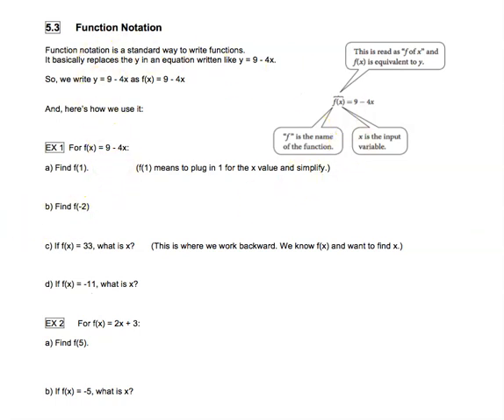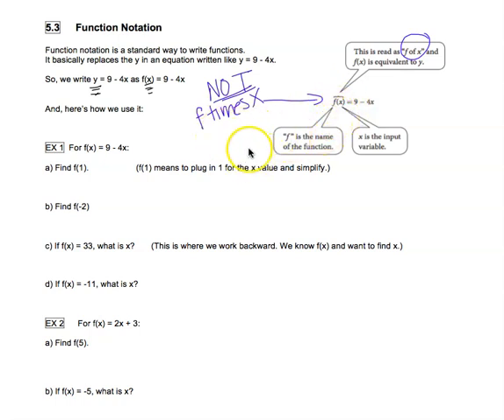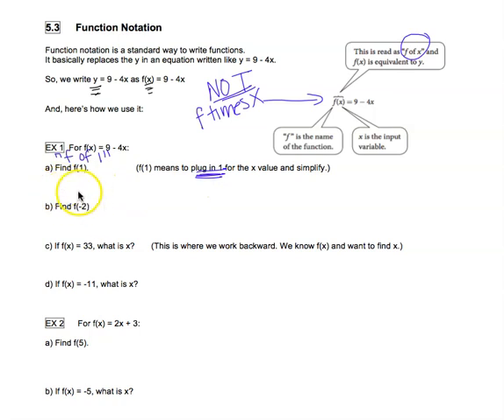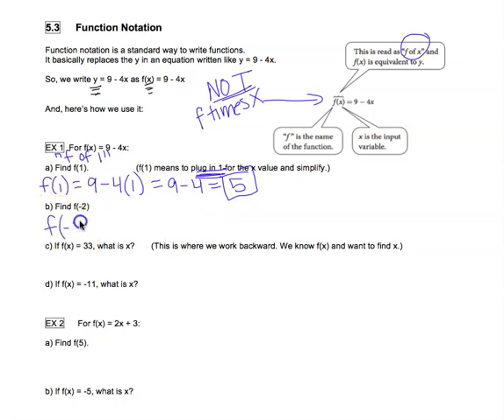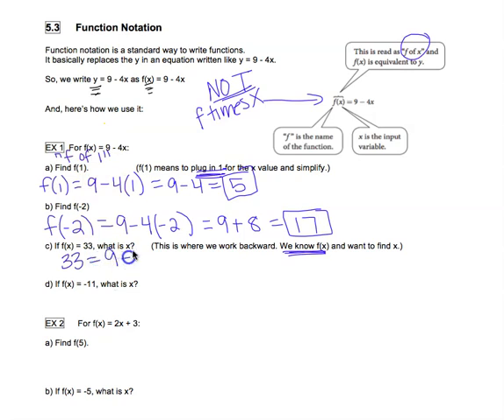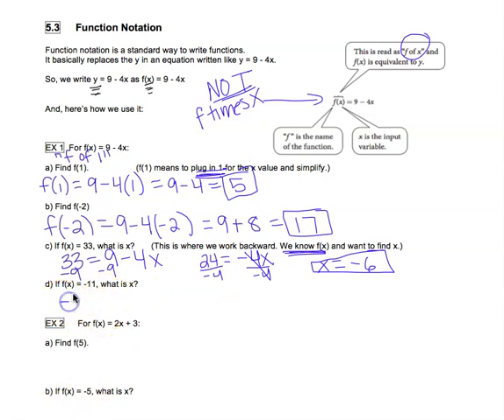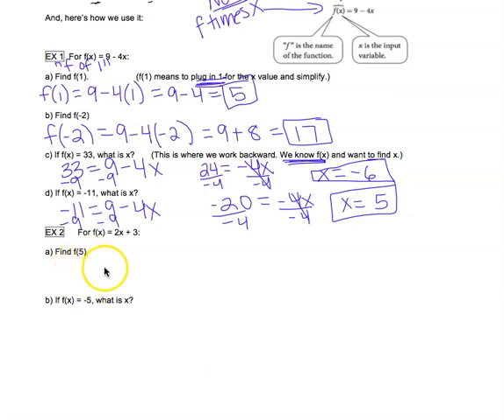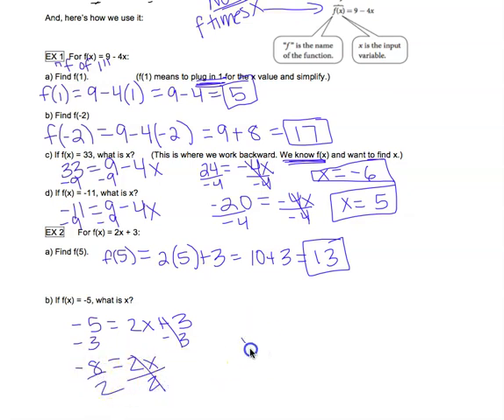Algebra 1: 5.3 Function Notation